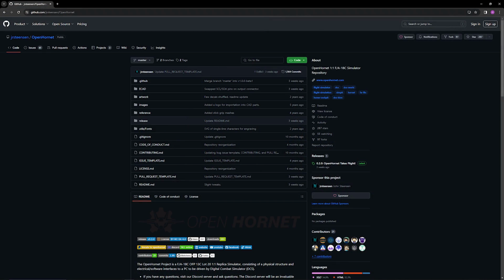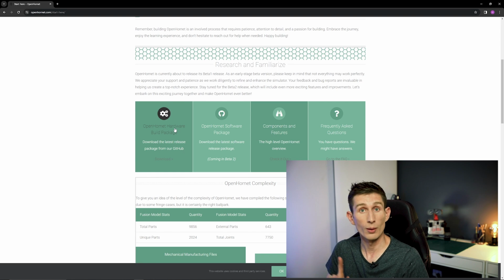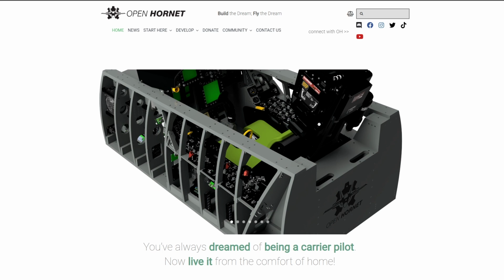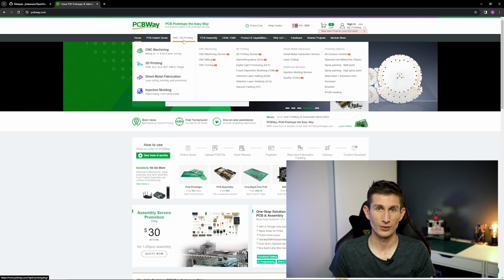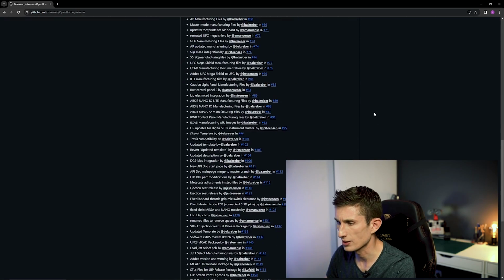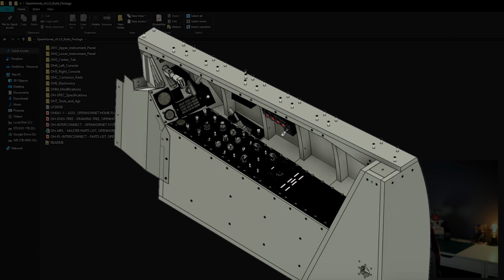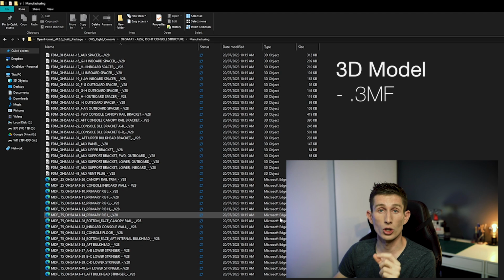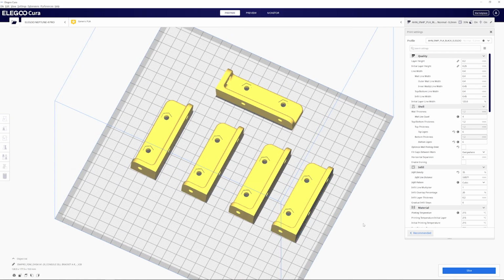Ep: 14 - How to Download your F/A-18 Hornet Build Files | Open Hornet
Want to build your own fighter jet simulator?! Follow this step by step guide to download your @OpenHornet F/A-18 build package today!

These components have been meticulously designed by the team at Open Hornet… go visit them at openhornet.com to start building yours today!

💡 PCBWay - Your One Stop Shop for PCBs and Manufacturing

💵 Support Me and Get $5 off your PCBWay Order
0:00 - Intro
0:56 - Open Hornet Website
4:51 - Open Hornet Github / Download
6:03 - Build Package Overview
7:05 - Finding The Right Component

  - Free Trails on most aircraft!